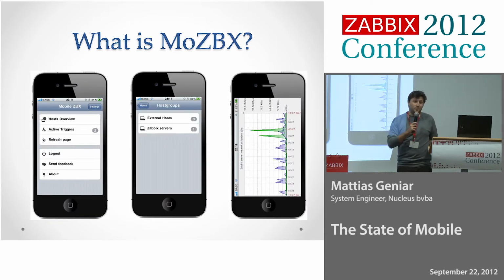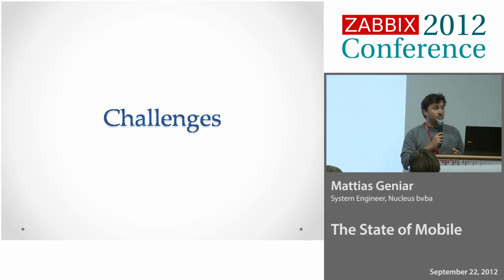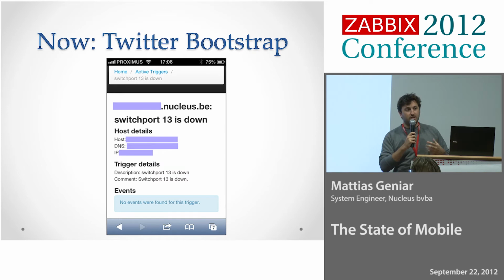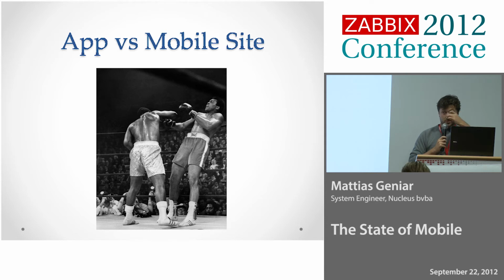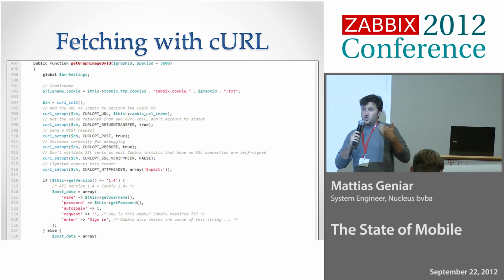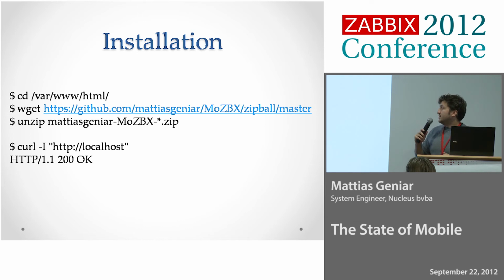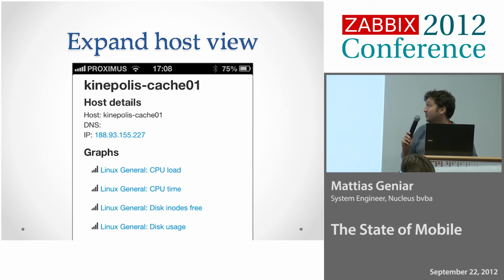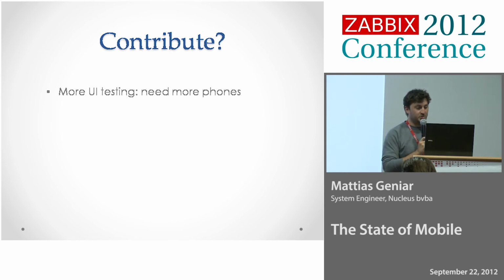Zabbix Conference 2012 - Mattias Geniar, Nucleus bvba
Speaker: Mattias Geniar (System Engineer, Nucleus bvba)
Presentation: The State of Mobile

Presentation on the use-cases, the advantages and current state of mobile interfaces based on the Zabbix API that may assist in your everyday work while you monitor the world. How bright is the future of such mobile applications.